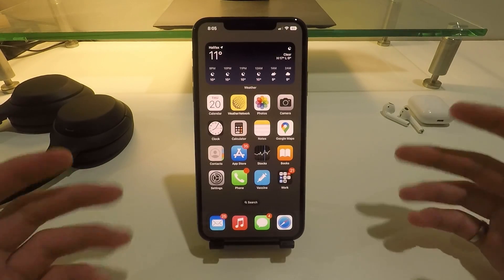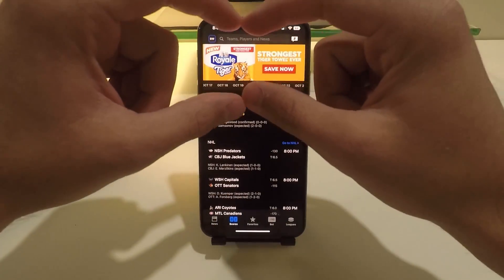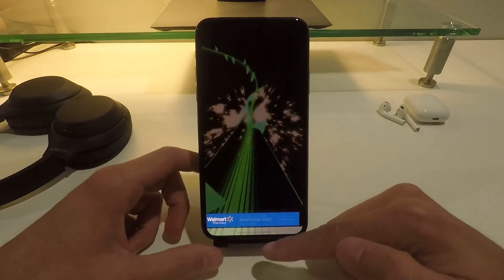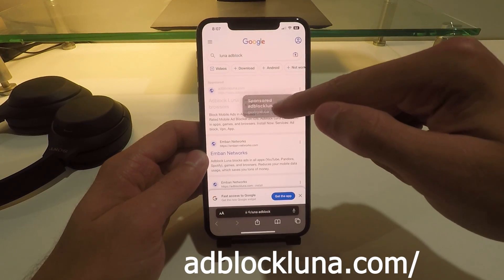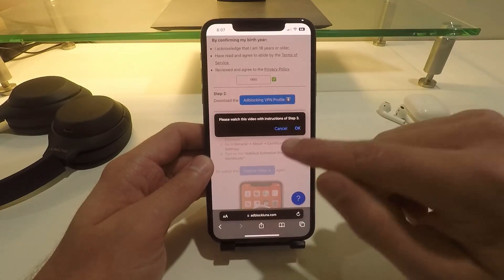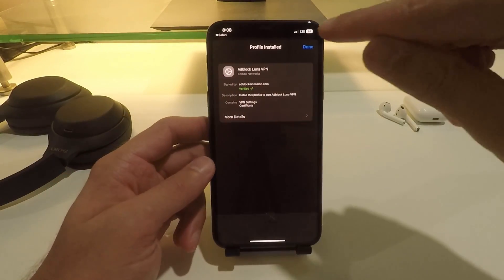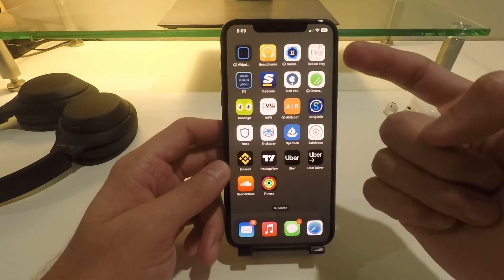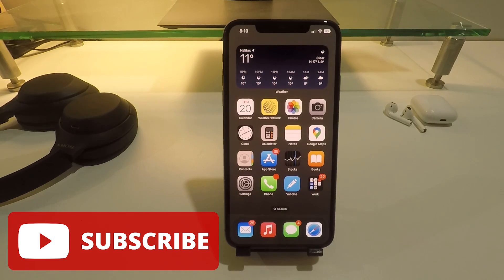How to BLOCK ALL Advertisements on Your iPhone!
Here's an easy way to block all app and browser advertisements on your iPhone or iPad!
Adblock / Ad Blocker for your iPhone. Remove all ads in just 2 minutes!